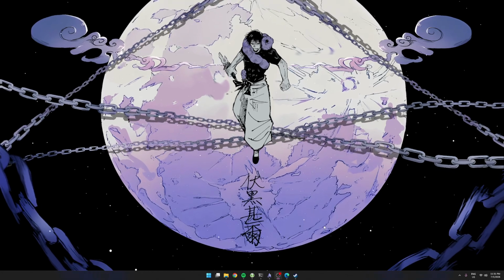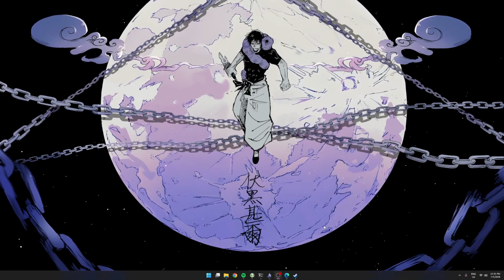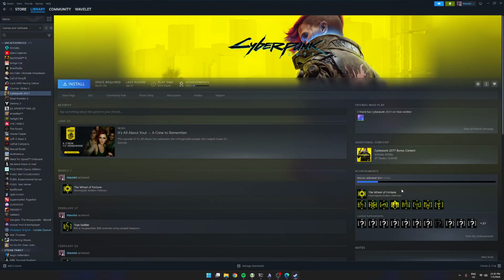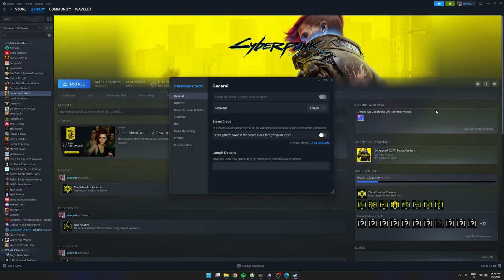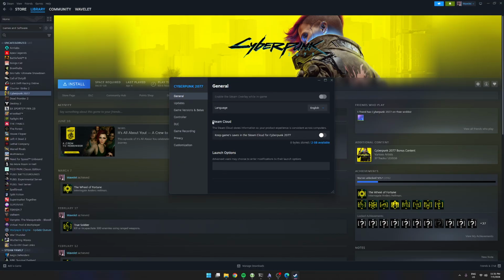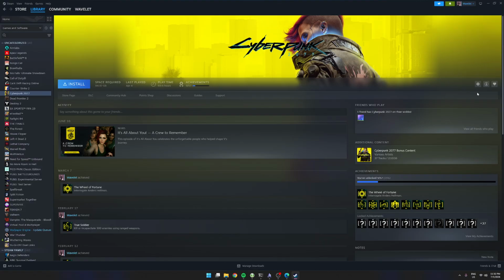HOW TO DELETE STEAM CLOUD SAVES 2026! (FULL GUIDE)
In this video, I am going to show you how to delete Steam Cloud saves 2026 with a full guide that is easy to follow. Learn the best methods to clear your Steam Cloud data, manage your game saves, and troubleshoot common issues. Perfect for gamers wanting to reset or fix Steam Cloud save problems quickly.